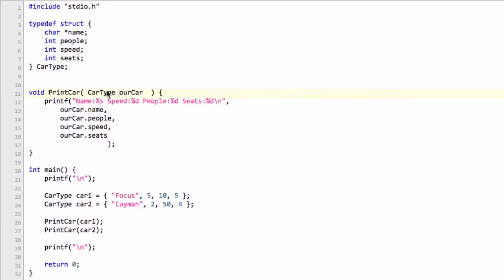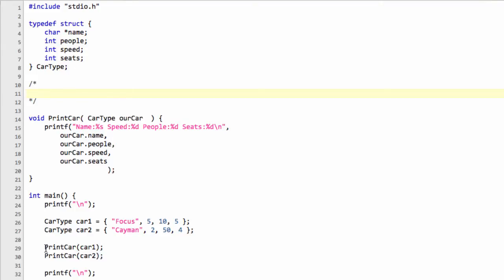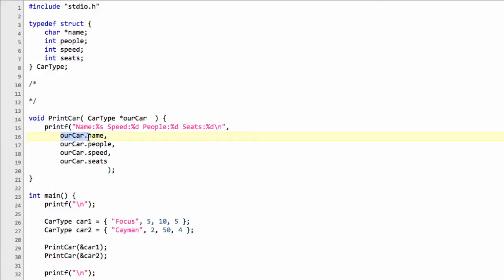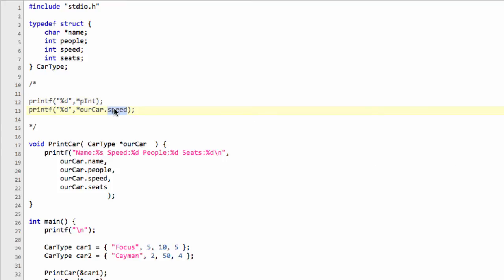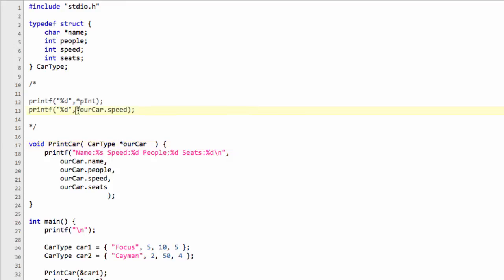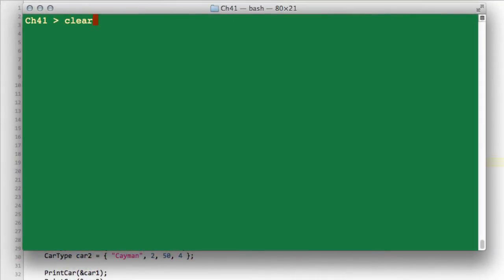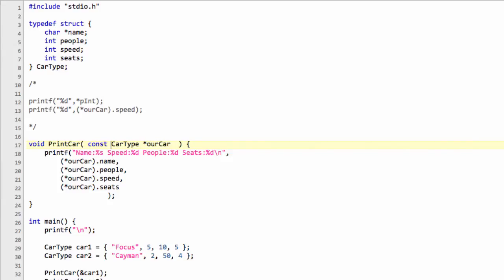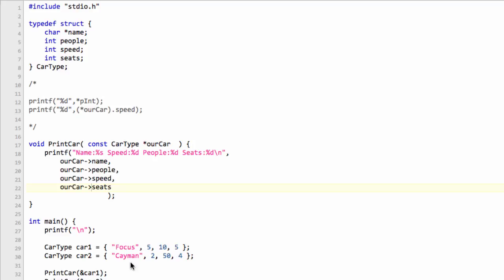Beginning C Programming - Part 41 - Data Structures #3 Pointers